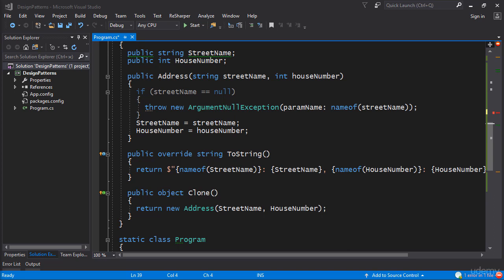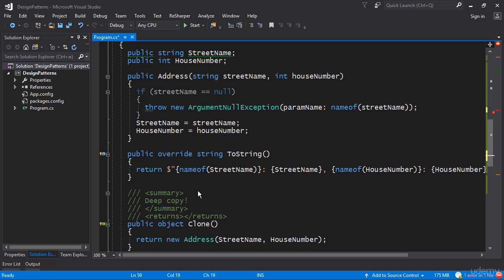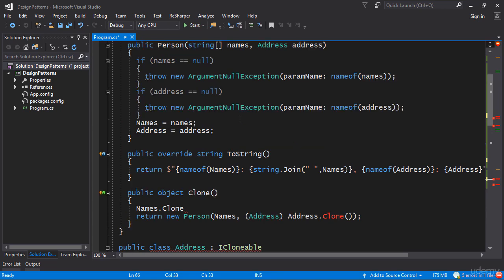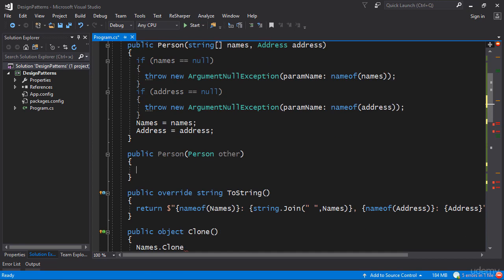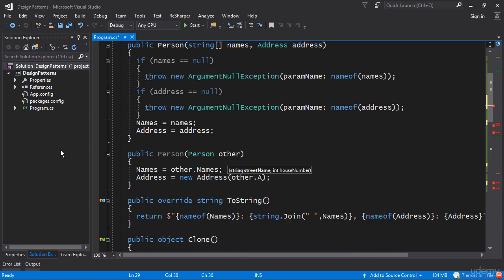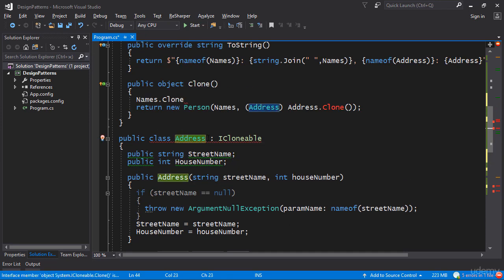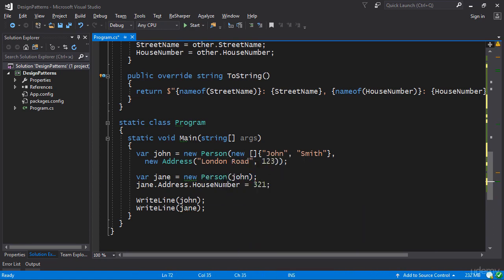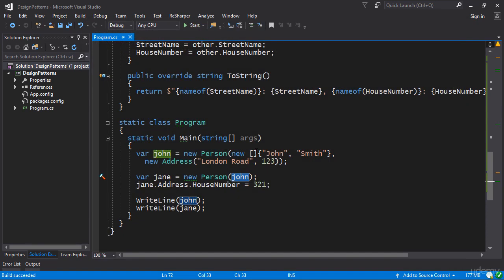Prototype Design Pattern : Copy Constructors